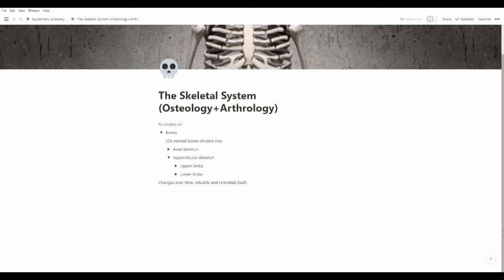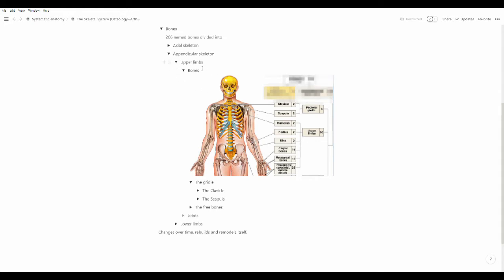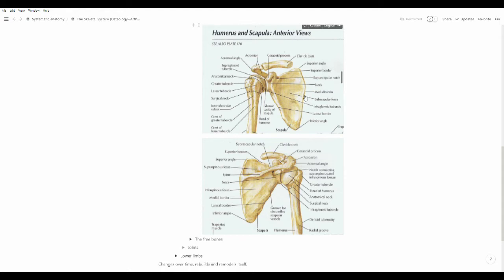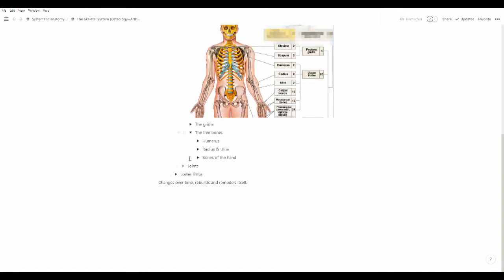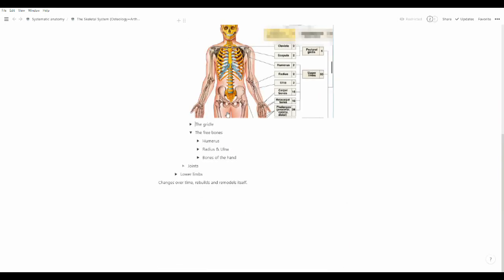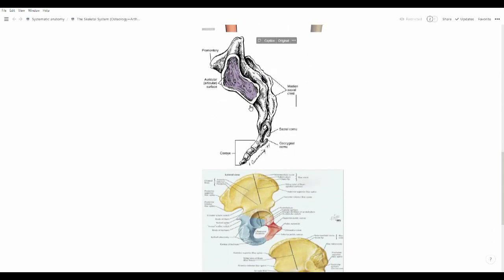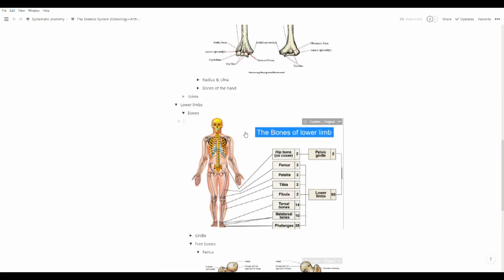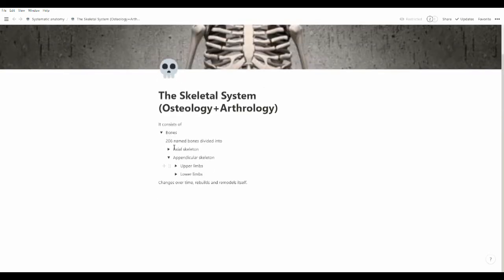Bones of the upper & lower limbs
If you use notion and need the format i am using write me your email!